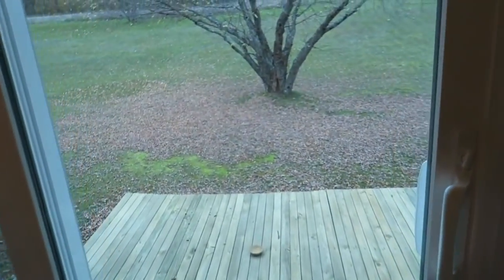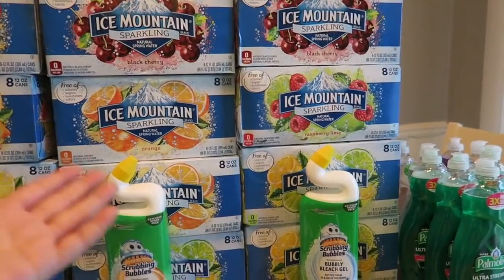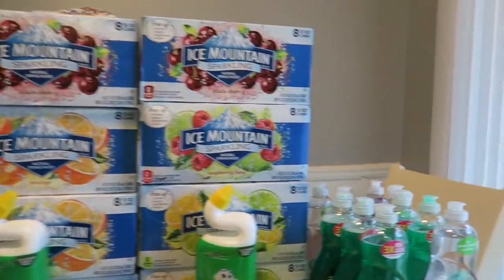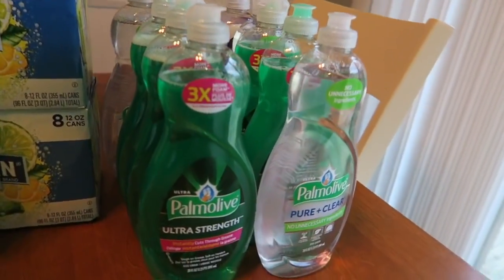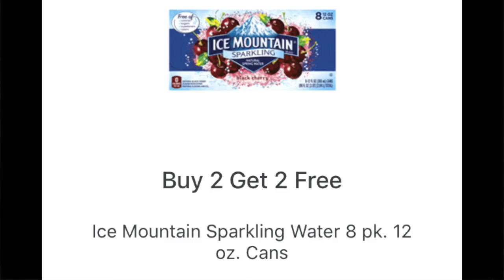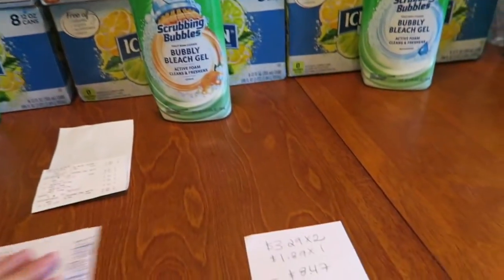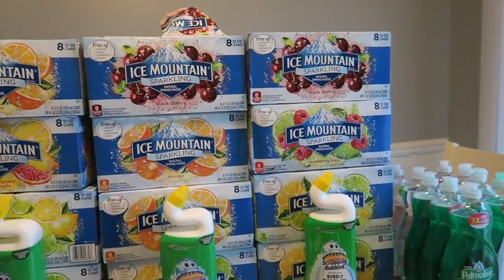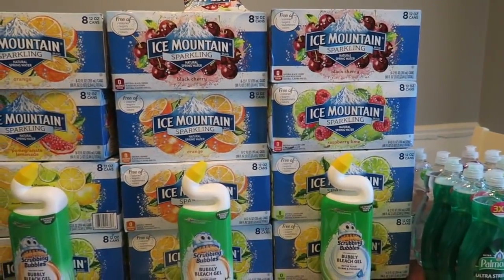Saturday Haul :D